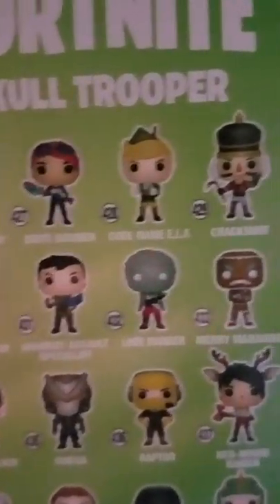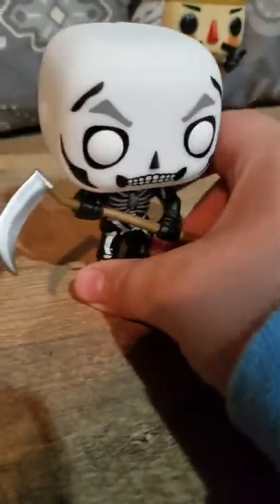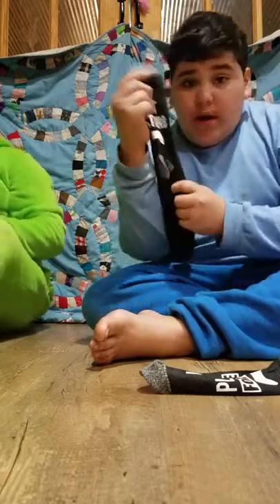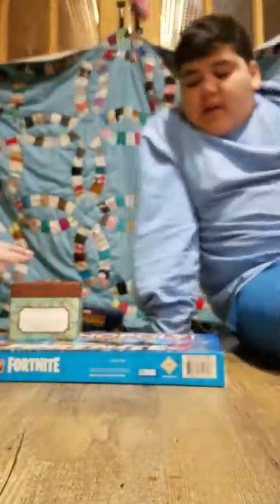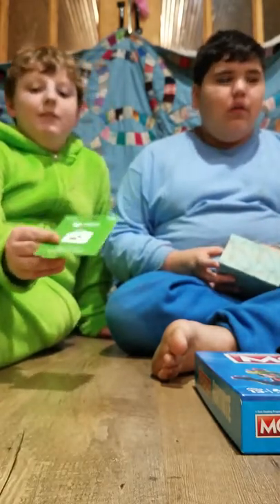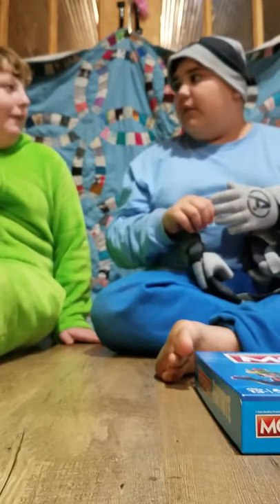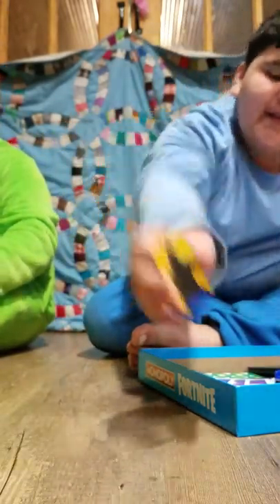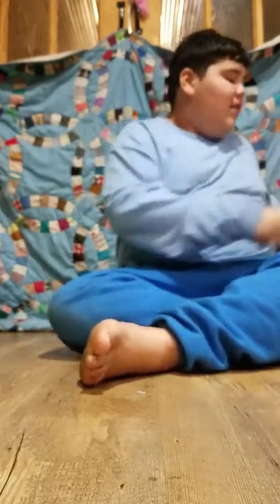Unboxing part 1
I hope y'all like it turn on post notifications s and hit that like button and we will be doing a giveaway for a 10 dollar gift card of any type